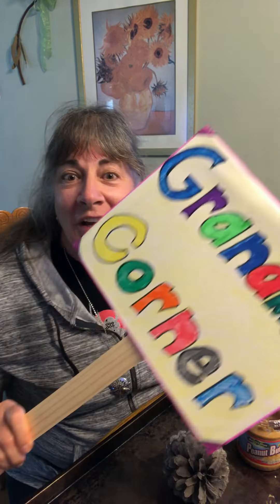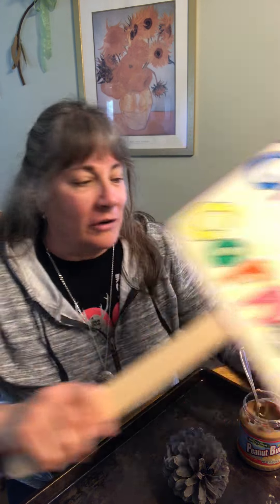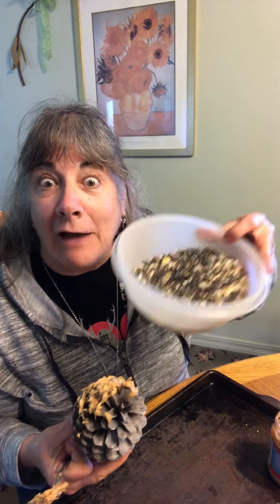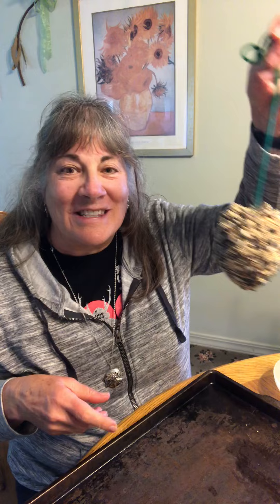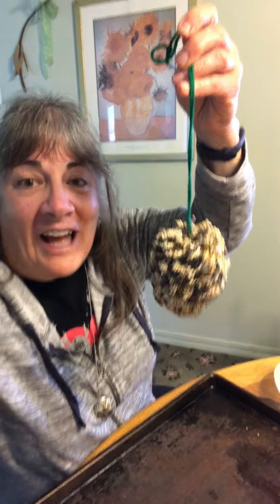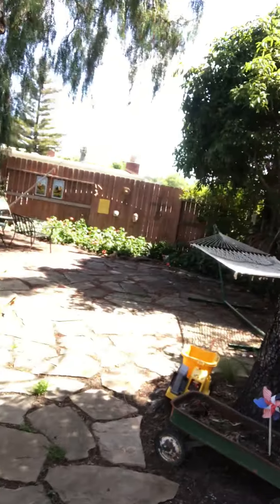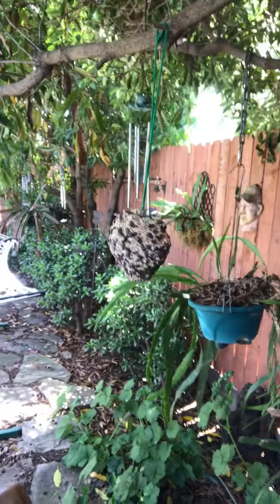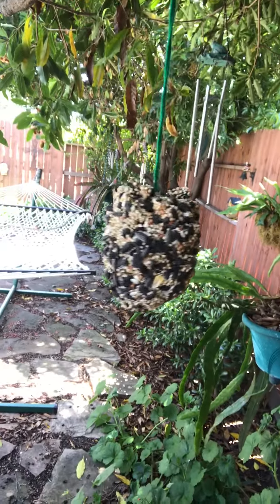How to Make a Bird Feeder at Grandma's Corner 2020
How to make a bird feeder at Grandma's corner 2020 is a perfect video for youngsters to make their first bird feeder.  Get a pine cone, peanut butter, yarn or string and some bird seed.  It is an easy project and fun to make!  Be sure to tell a friend or 14!